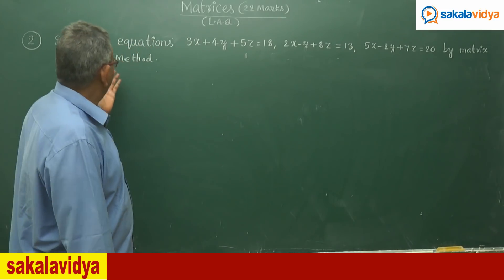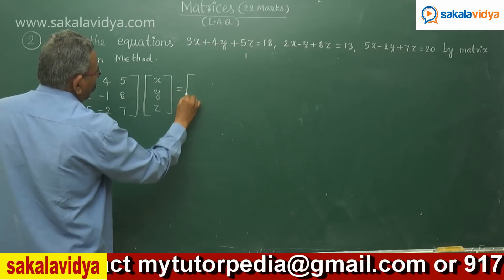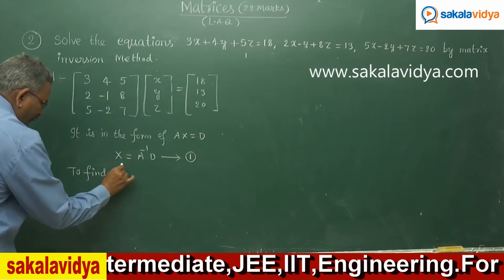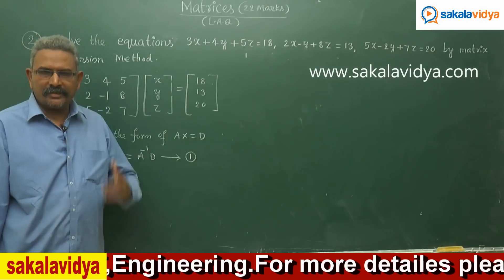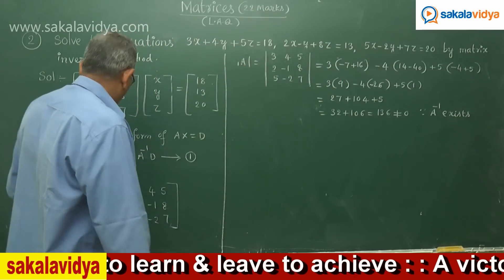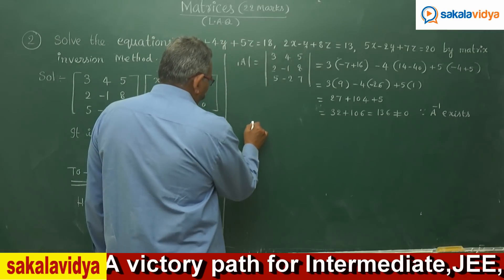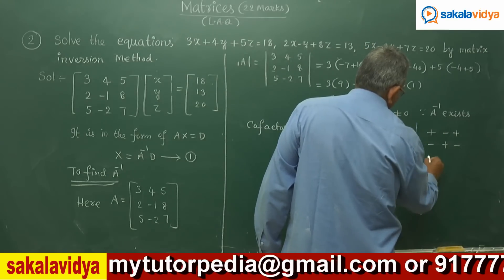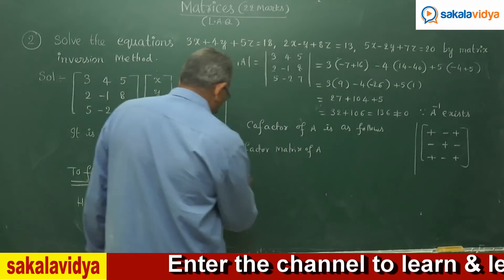Matrices Part 10 ||How to score 75 marks ☑️ in 24 hours in Intermediate